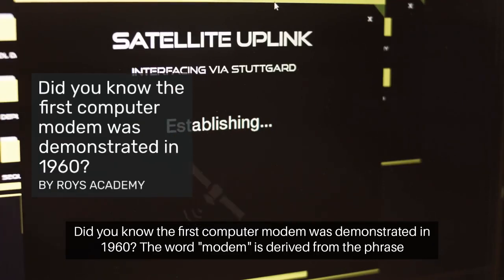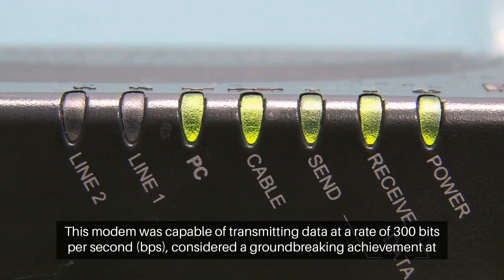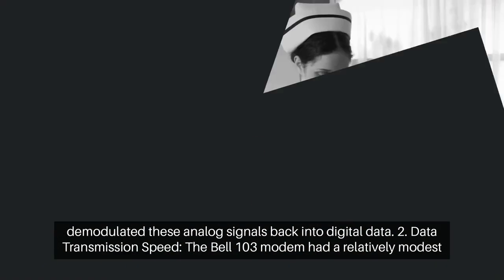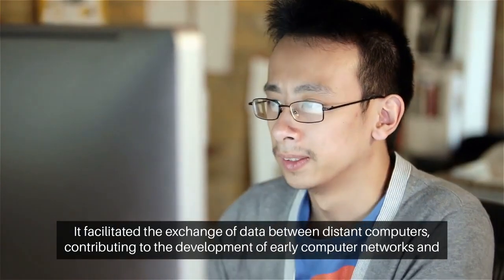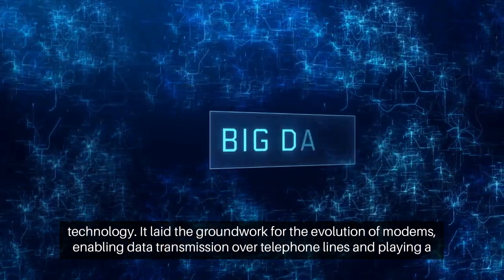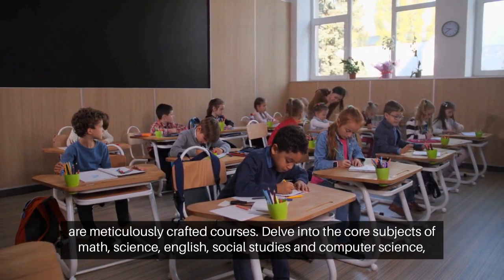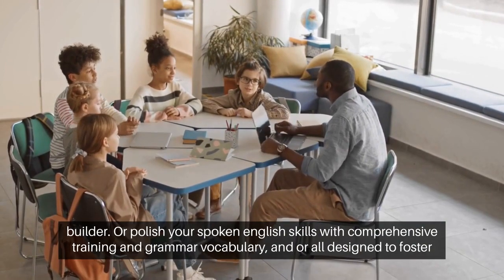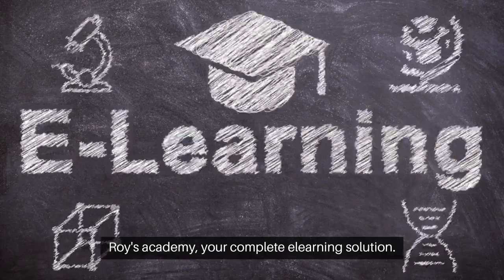Did you know the first computer modem was demonstrated in 1960 ?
"For more educational Videos, please follow our other Youtube channels:
ROYS ACADEMY -

Amazing Facts -

CBSE BY ROYS ACADEMY -

OLYMPIAD BY ROYS ACADEMY -

IIT JEE NEET Foundation Facts  -

BRAIN DEVELOPMENT PROGRAM BY ROYS ACADEMY -

COMPETITIVE EXAMINATION BY ROYS ACADEMY -

WB BOARD BY ROYS ACADEMY -

Spoken English -

🚀 Roy's Academy: Ignite Your Learning Adventure! 🌟📚

Unleash the full potential of your education journey with ROYS ACADEMY – Your Complete e-Learning Solution! 🎓✨

🌐 Discover Dynamic Learning Opportunities:
🔍 School Courses:
CBSE, ICSE (Math, Science [Physics, Chemistry, Biology], English, SST [History, Geography, Civics], Computer)

🏆 Olympiad Courses:
Math, Science, LR, Cyber, GK, English

🚀 IIT JEE NEET Foundation Courses:
Classes 6 to 10
Math, Physics, Chemistry, Biology

💡 Brain Development Programme:
Vedic & Shortcut Math, IQ Booster, Knowledge Enhancer, English Concepts Builder

🗣️ Spoken English:
Classes 1-10
Grammar, Vocabulary, Usage, Listening, Reading, Writing Skills.

📲 Download Our Interactive App:
👉 Android App

🚀 Embark on a Learning Odyssey with Roy's Academy - Where Knowledge Meets Innovation! 🌈🚀

Journey back to the technological breakthroughs of the 1960s with the remarkable tale of the Bell 103—the world's pioneering computer modem! 🚀🖥️ In 1960, AT&T's Bell 103 modem revolutionized data transmission by enabling computers to communicate over telephone lines. Delve into the origins of modem technology and explore how this modest 300-bps modem laid the groundwork for modern data communication. Discover the significance of the Bell 103 in bridging the digital gap between computers, a pivotal step in the evolution of communication technology. This video unravels the intriguing story of the first computer modem, a key milestone in shaping the interconnected world we live in today!